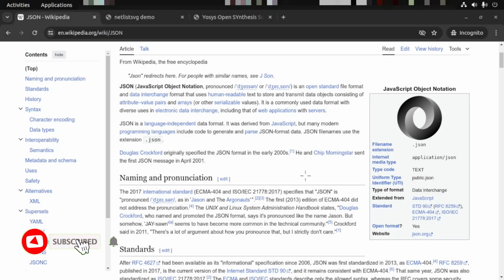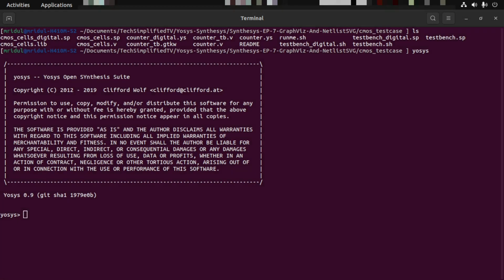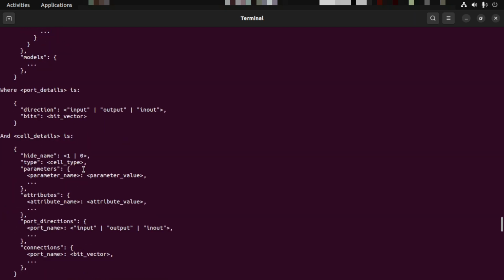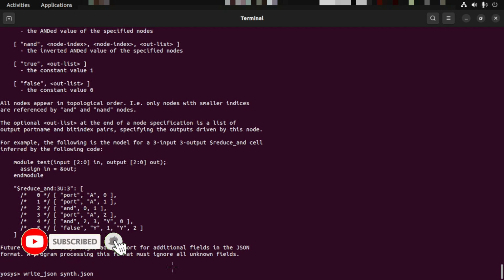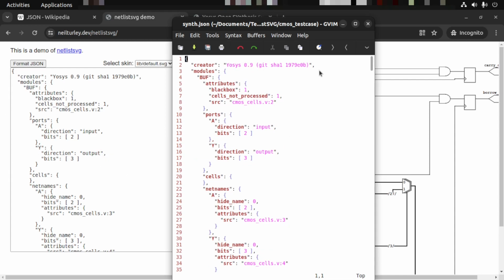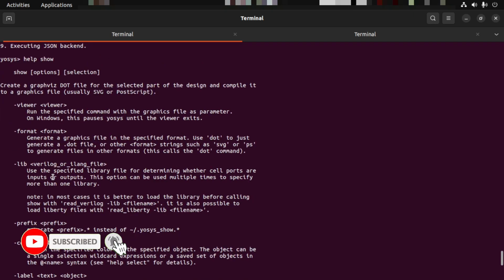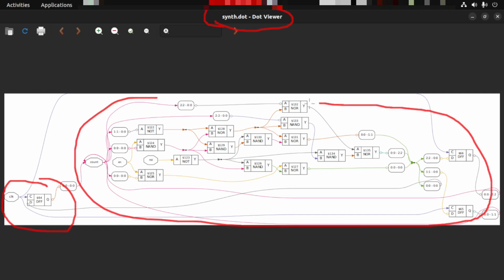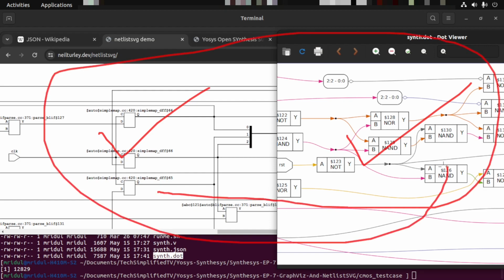Yosys Tutorial: Comparing NetlistSVG and GraphViz Outputs Side-by-Side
In this video, we delve into several key topics. First, we provide an introduction to both NetlistSVG and GraphViz, outlining their features and uses. We then demonstrate how to create a JSON file for NetlistSVG and render the output, offering step-by-step guidance through the process. Similarly, we explain how to generate a DOT file for GraphViz and render its output, ensuring a clear understanding of the procedures involved. Finally, we conduct a detailed side-by-side comparison of the outputs from NetlistSVG and GraphViz, highlighting their differences and similarities to give viewers a comprehensive view of both tools.

sudo apt-get install pip pipsi
sudo apt-get install python3
sudo  pip install github-clone  or : sudo pipsi install github-clone

The video contains below chapters:
00:00 Beginning of Video
00:50 Introduction to NetlistSVG & GraphViz
02:03 Doing The basic steps for Synthesis
03:39 JSON File Creation for NetlistSVG & Rendering Output
10:04 DOT file Creation for GraphVIZ & Rendering Output
12:42 Side by Side Comparison of NetlistSVG & GraphViz Outputs

______STEPS and Command________
# read design & convert to internal format
read_verilog counter.v
# eleborate design hierrerchy
hierarchy -check -top counter
read-library
read_verilog -lib cmos_cells.v
do high-level stuffs : MACRO - contains smaller macros
synth
map registers to flipflops
dfflibmap -liberty cmos_cells.lib
map logic cells to library hardware logic cells
abc -liberty cmos_cells.lib
cleanup the design : macro
opt_clean
write synthesized netlist output
write_verilog synth.v
JSON Format
help write_json
JSON File Creation for Netlist-SVG
write_json synth.json
# DOT file details
help show
DOT file creation & Rendering with GraphViz
show -prefix synth -notitle -colors 2 -width -format dot
xdot synth.dot

Credits & Courtesy:
Yosys Logo by yosyshq.net
Video by BRoll.io
Video by Carlos Arribas
Video(s) by Tima Miroshnichenko
Vudeo by mixkit.co

This video suggests :
"introduction to NetlistSVG and GraphViz features"
"how to use NetlistSVG and GraphViz tools"
"creating a JSON file for NetlistSVG step by step"
"how to render NetlistSVG output from JSON file"
"guide to generating a DOT file for GraphViz"
"how to render GraphViz output from a DOT file"
"step-by-step tutorial for NetlistSVG rendering"
"step-by-step tutorial for GraphViz rendering"
"comparison of NetlistSVG and GraphViz outputs"
"differences between NetlistSVG and GraphViz"
"similarities between NetlistSVG and GraphViz"
"comprehensive guide to NetlistSVG and GraphViz usage"
"how to generate a JSON file for NetlistSVG"
"how to generate a DOT file for GraphViz"
"NetlistSVG output rendering explained"
"GraphViz output rendering explained"
"step-by-step guide for NetlistSVG and GraphViz"
"side-by-side comparison of NetlistSVG and GraphViz"
"how to create and render NetlistSVG JSON files"
"understanding NetlistSVG and GraphViz workflows"